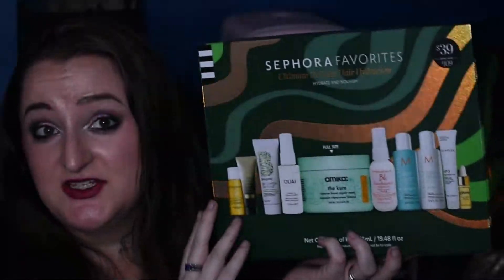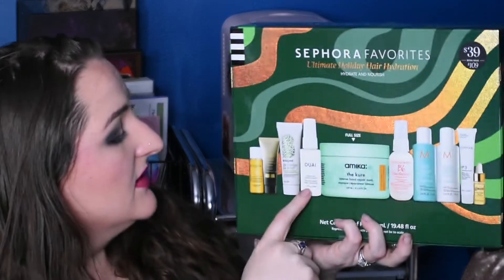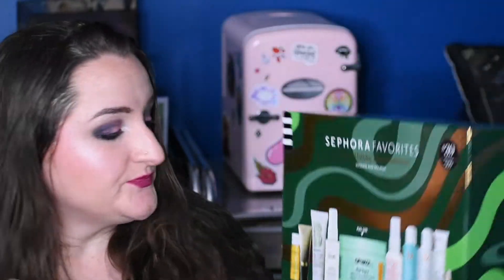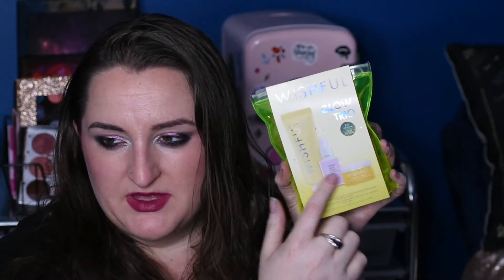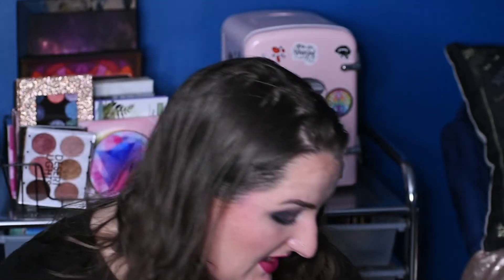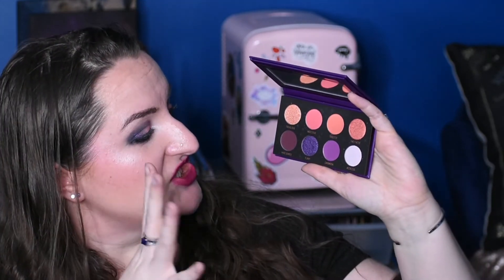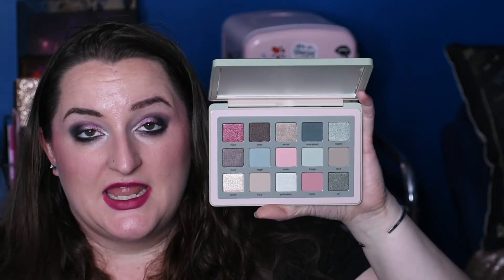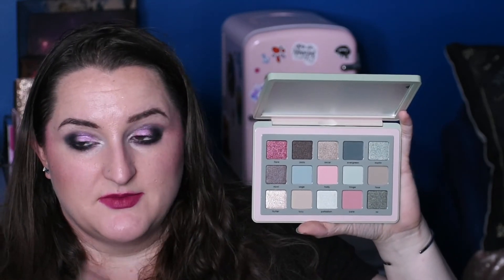A very, very, very late Sephora VIB Sale Haul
This video is super late, I know. But it's also the first video I'm filming in my new setup at my new house!! I wish you could see more in the background. Anyways, I'm still working on lighting, sound, and background...work in progess.